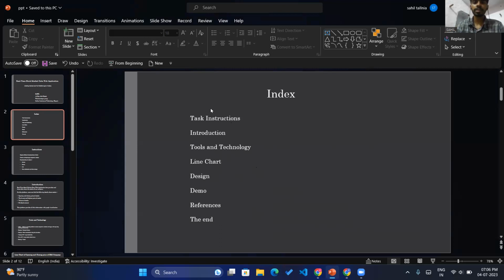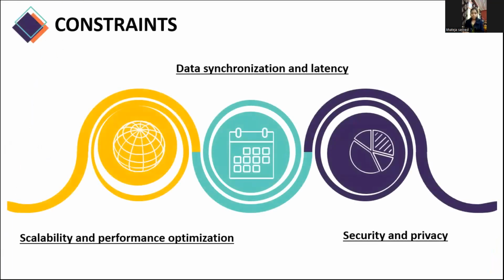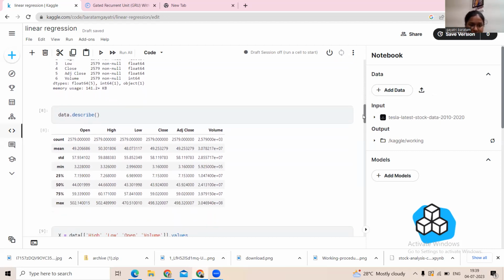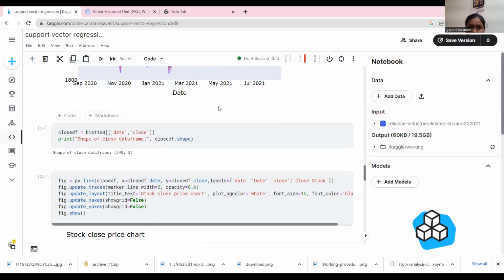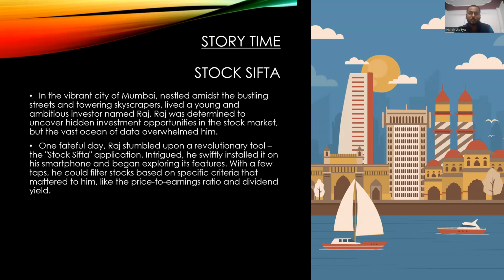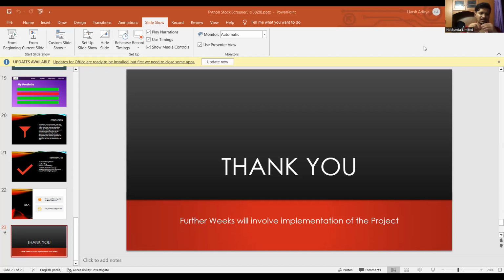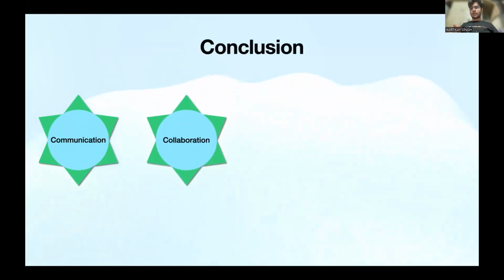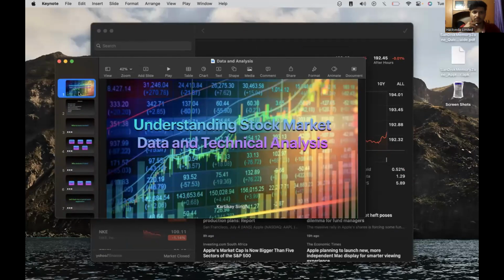Internship Meeting Recording 4th July 2023 | Saurabh Singh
TIMESTAMPS
00:00 Internship meeting start
00:36 Sahil - Walkthrough of Adalo App
13:37 Khateja Sayyed - Overview of Project Synopsis
23:54 Gayatri Baratam - Research and Compile a List of Popular Techniques
1:00:30 Harsh Aditya - Python Stock Screener
1:20:50 Kartikay Singh - SRS Interactive stock analysis
1:35:46 Kartikay Singh - Understanding Stock Market Data